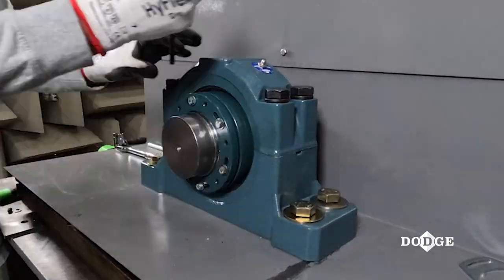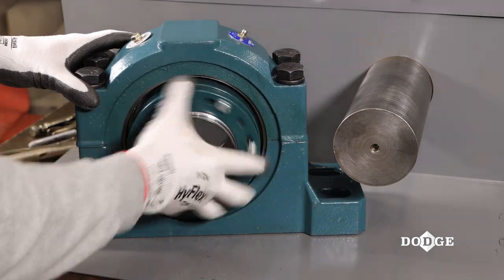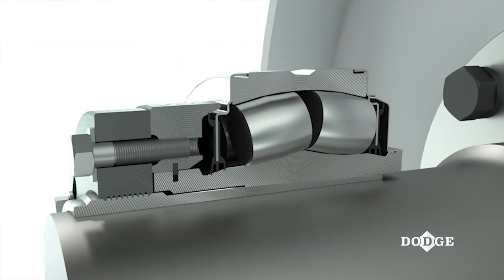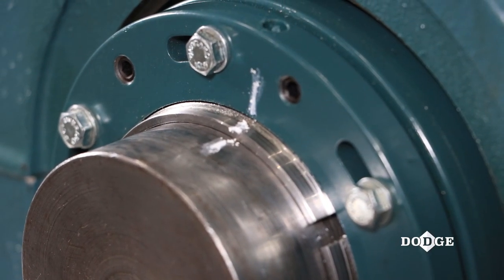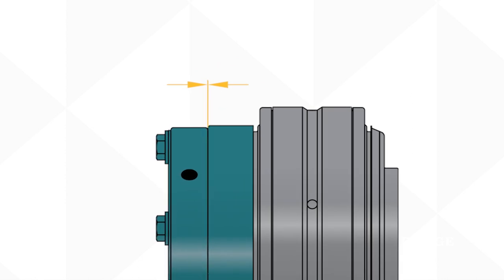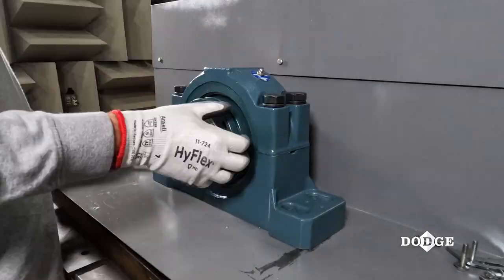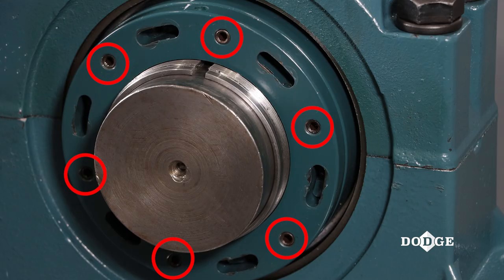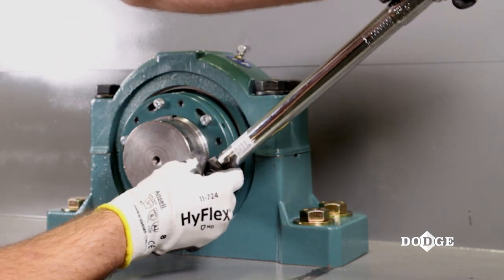Safety Mount™ Spherical Roller Bearing Installation | Dodge® Industrial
The Safety Mount spherical roller bearing by Dodge utilizes a patented, built-in mounting system to make installing the bearing safer, faster, and easier—saving you valuable time and money. It reduces installation time by up to 75 percent compared to traditional SAF bearings, and this video demonstrates how to install, dismount, and reset the bearing for industrial applications.

Discover how you can improve profitability with Safety Mount and more information about Dodge Industrial products

Installing: 00:00
Dismounting: 06:29
Resetting: 07:44